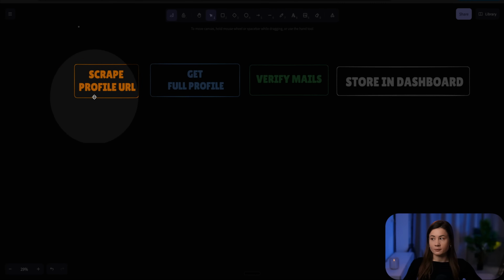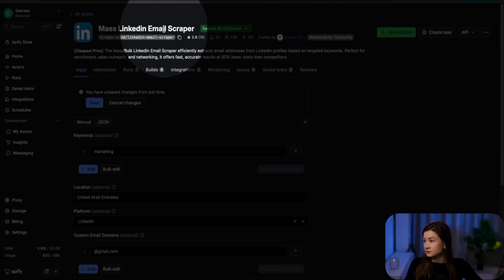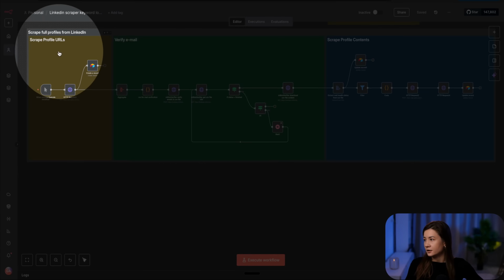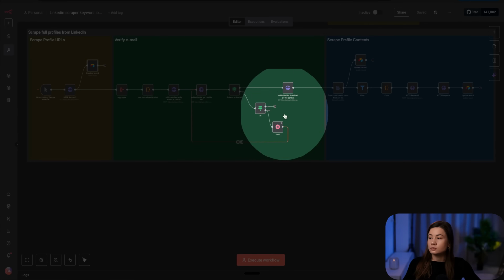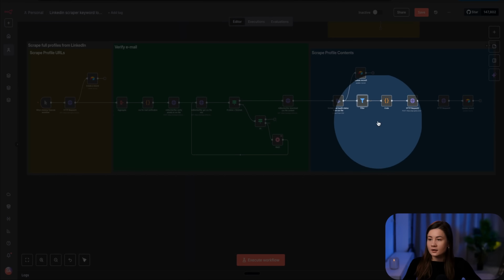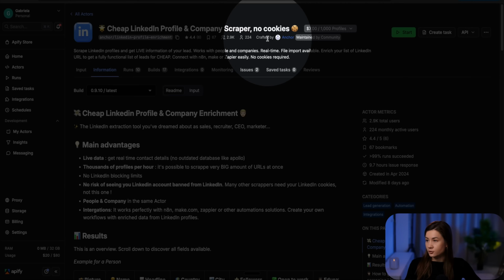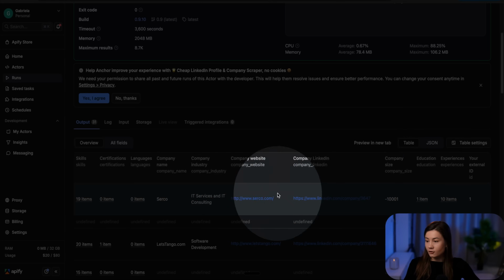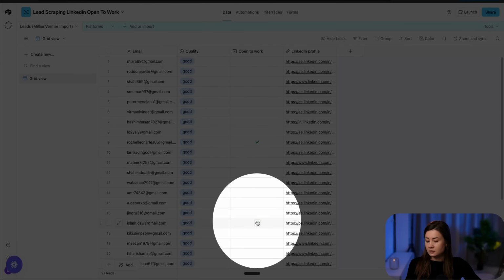AI Scrapes & Qualifies LinkedIn Profiles at INSANE Speed! Safe Method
Why watch?
If this is your first view - hi, I’m Gabriela! TLDR: I spent 10+ years building automated solutions for Fortune 500 & FinTech leaders. Now I help SMBs scale their operations without hiring. So this channel is me showing you what real systems that make real revenue look like.

Chapters
0:00 The plan
00:58 Scrape Profile Linkedin URL
02:22 Verify email from Airtable
03:05 Million verifier results
03:47 Scrape bulk profiles content
05:34 Qualify candidates

How to collect LinkedIn profile data
Using AI to qualify candidates against your Ideal Candidate Profile (ICP) and job description.
Enhance this flow by adding Indeed + ZipRecruiter data to fill gaps and boost accuracy.
A lightweight data flow: search → capture → store → score → shortlist for faster hires.